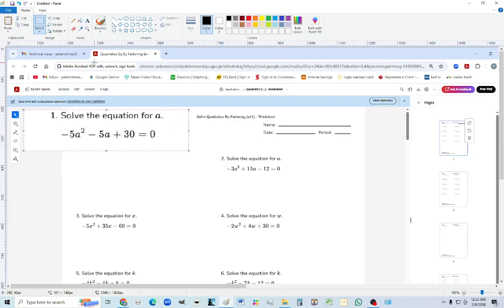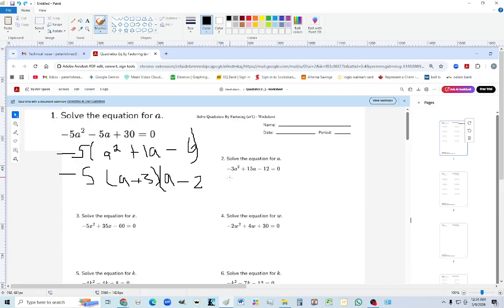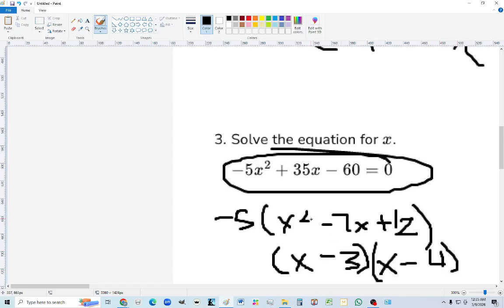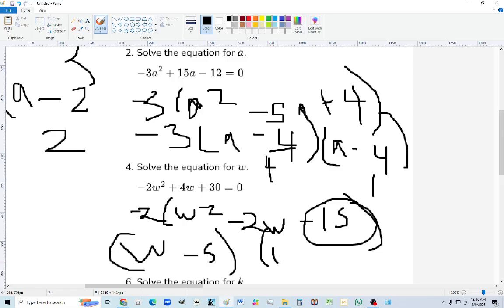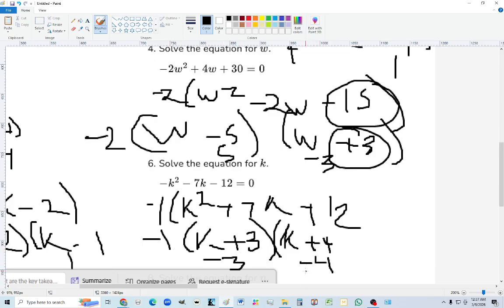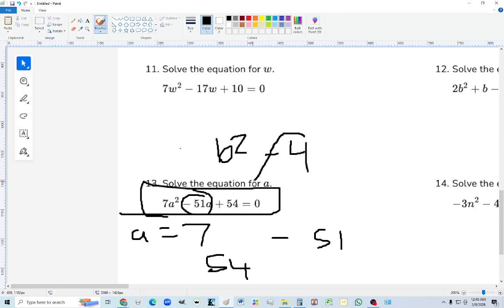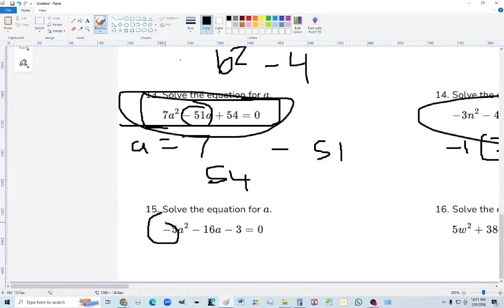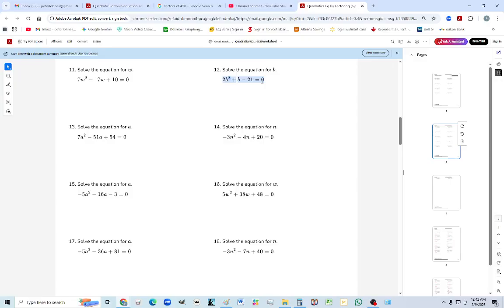last page: factors with negative leading coefficients